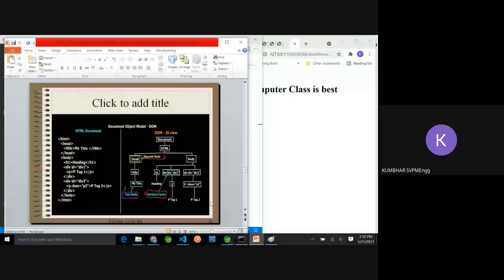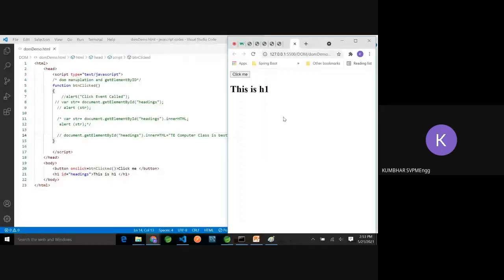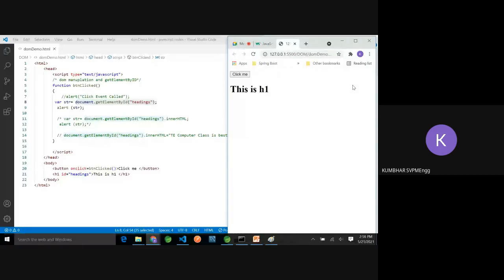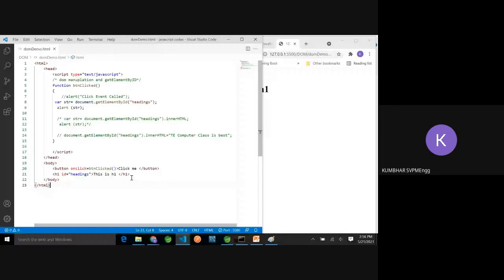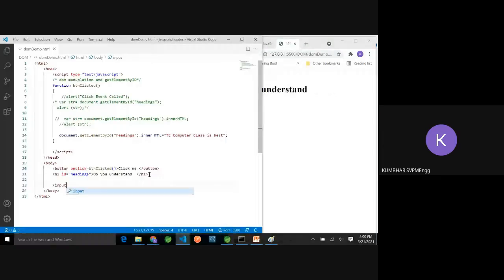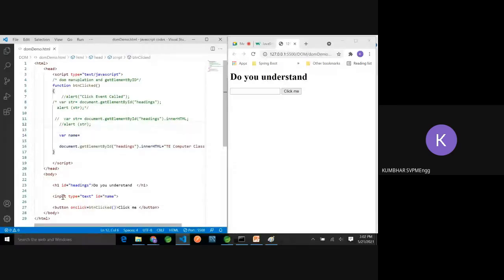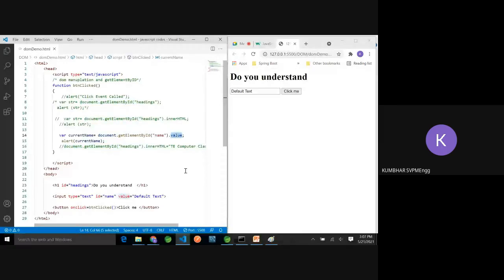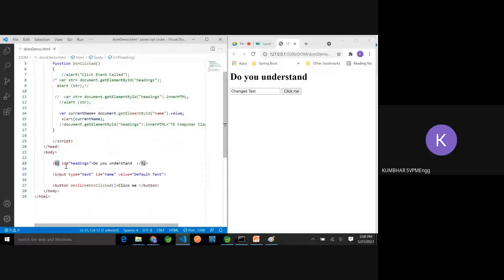8 JavaScript DOM Introduction part 2